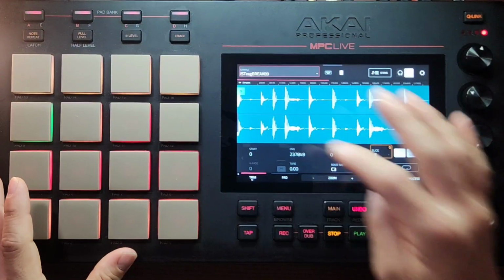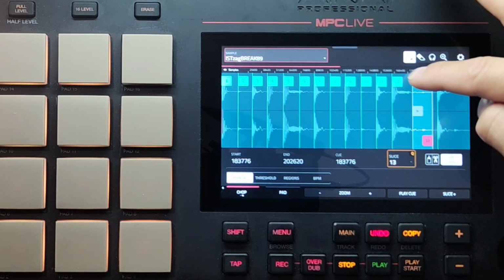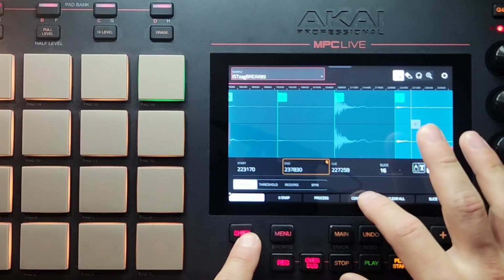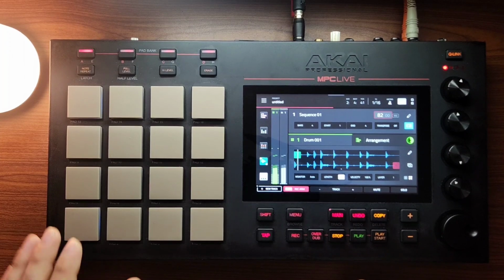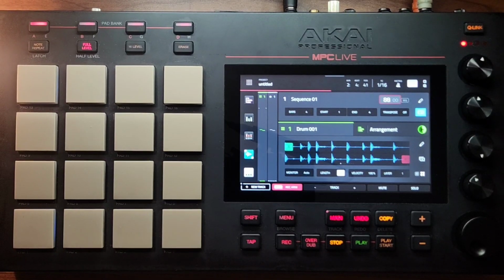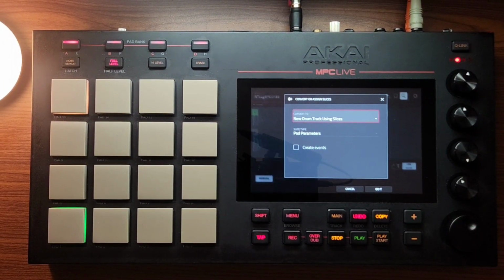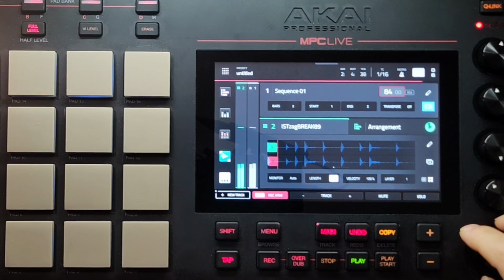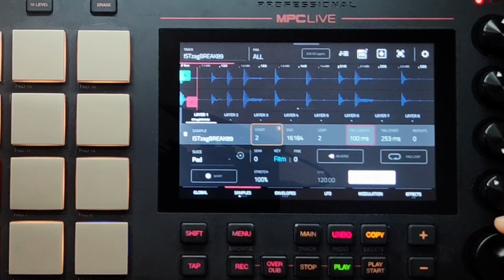the MOST FLEXIBLE way to TIMESTRETCH DRUMBREAKS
GEAR i Currently USE:
My MIDI Keyboard:

My Samplers

DECKSAVERS
SP-404 MKII

MY BEAT TIMER:

SUPPORT THE LIFTED NOISE CHANNEL BY USING ANY OF THE LINKS ABOVE!